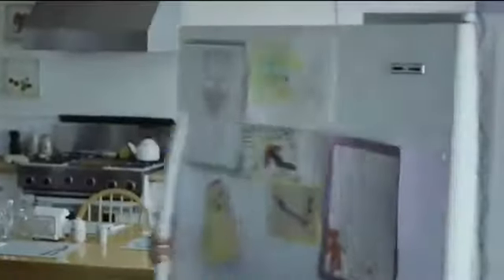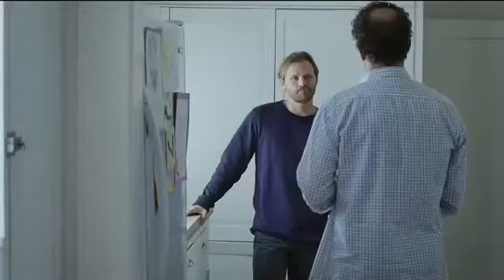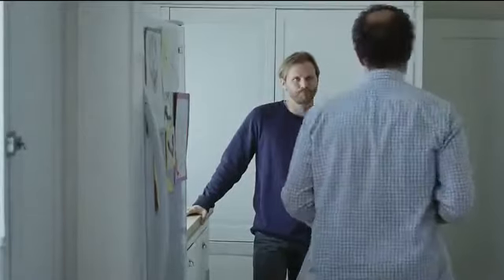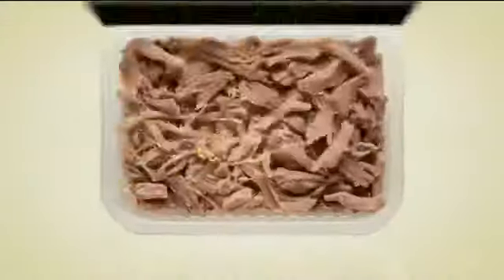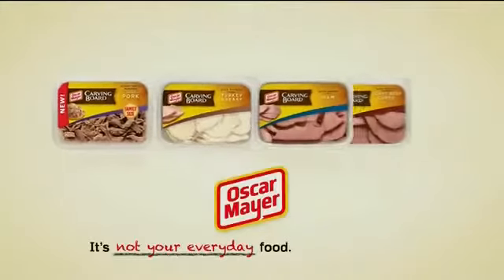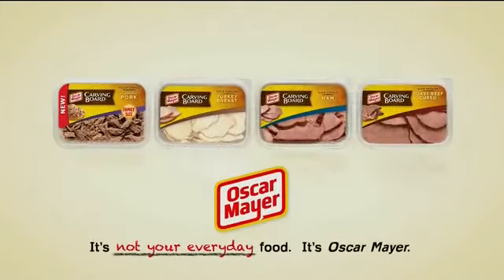Oscar Mayer Carving Board Pulled Pork TV Commercial, 'Home'